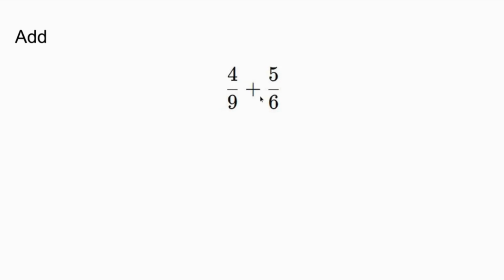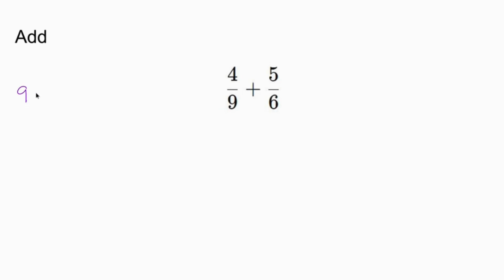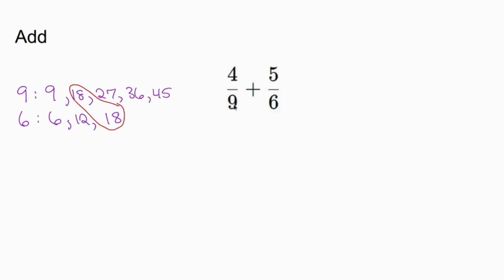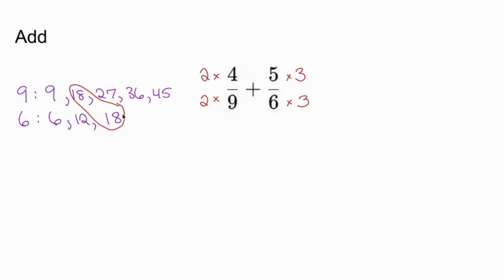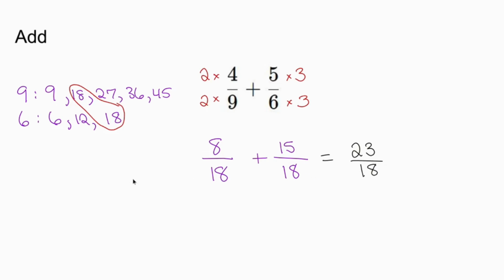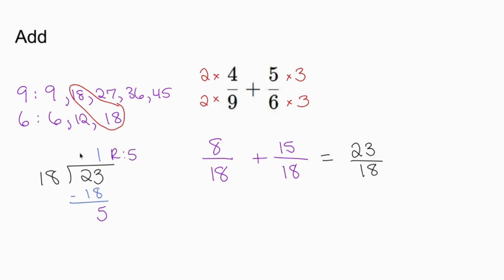Learn 5th Grade Math - Add 4/9 + 5/6 (Adding Fractions, Least Common Denominator, Mixed Number)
Welcome to Learn 5th Grade Math. In this video, we will explore how to add fractions, specifically fourth-ninths plus five-sixths.

When adding fractions, one of the most important skills is finding a common denominator. This means rewriting each fraction so that they share the same bottom number, called the least common denominator. The least common denominator is the smallest number that both denominators can divide into evenly.

We will break down each step carefully, starting by identifying the least common denominator of nine and six, then rewriting each fraction using equivalent fractions. Once the denominators are the same, we can add the numerators while keeping the denominator unchanged.

Finally, we will simplify the result and, when appropriate, convert an improper fraction into a mixed number. A mixed number is a combination of a whole number and a fraction, which often makes answers easier to understand in real-world contexts.

By the end of this lesson, you will not only know how to add fractions like these, but also understand why each step works. This is a foundational skill in mathematics that will prepare you for more advanced fraction operations in the future.

Nick Perich
Norristown, Pa